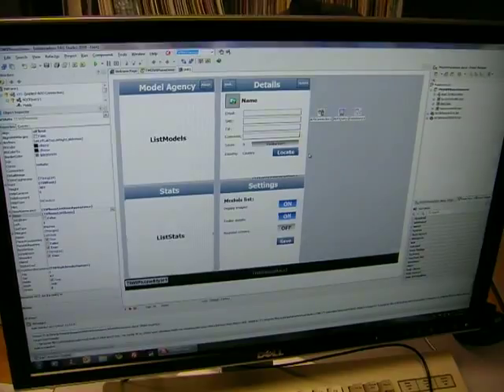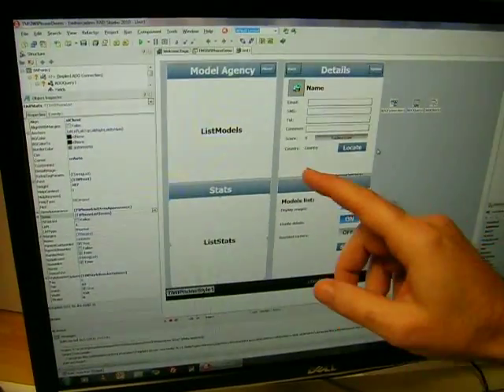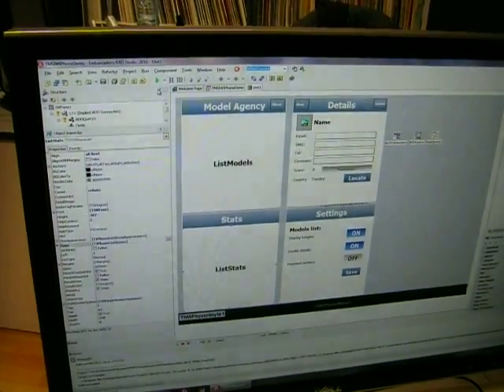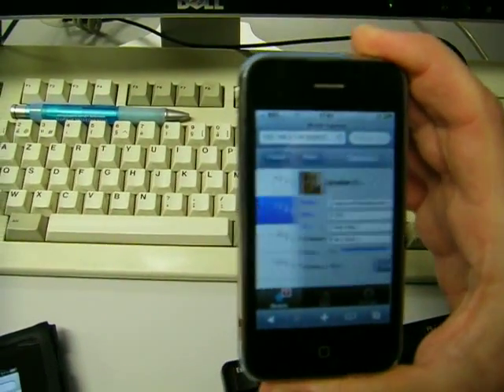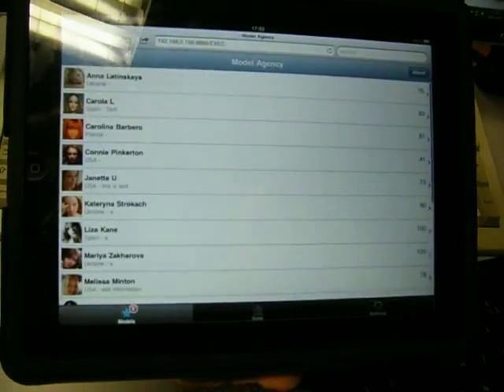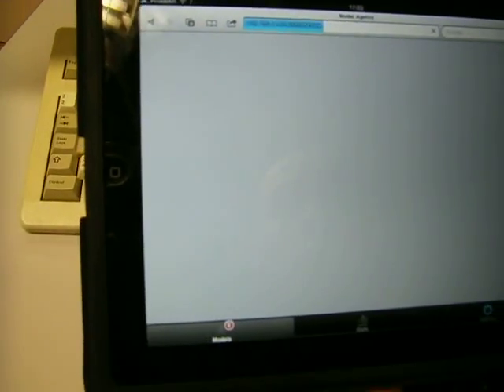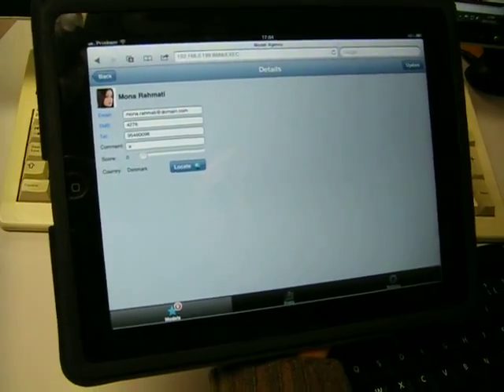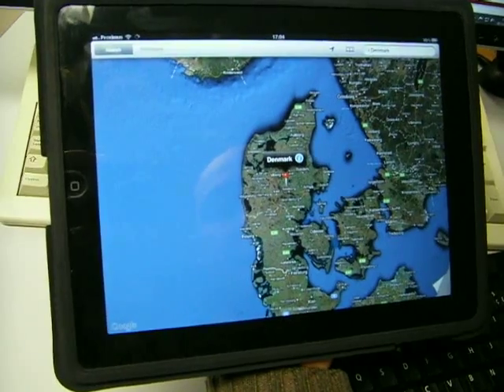STH73373.MP4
TMS IntraWeb iPhone controls